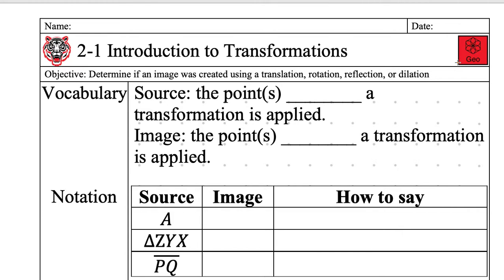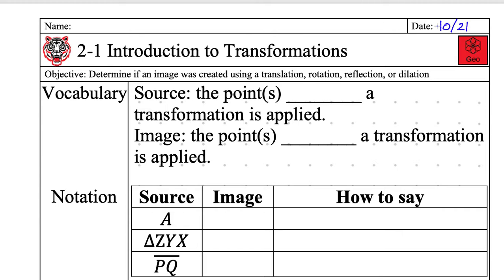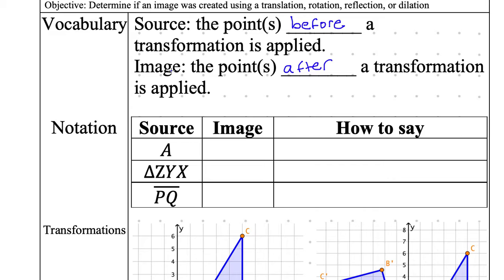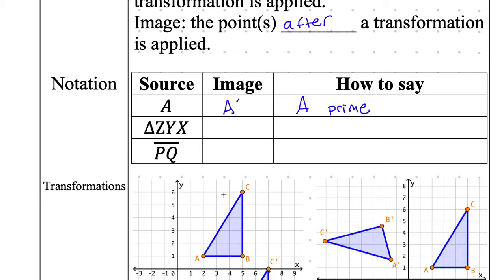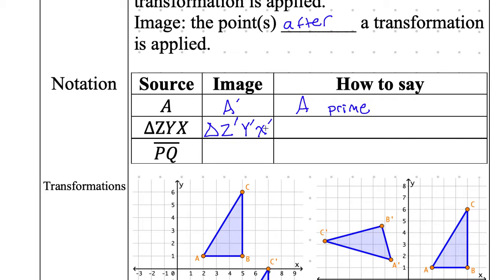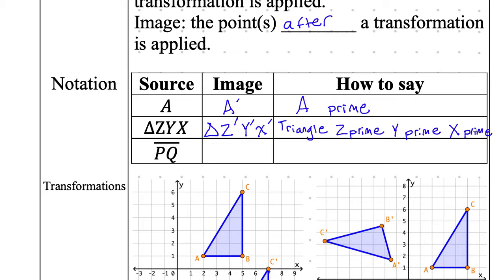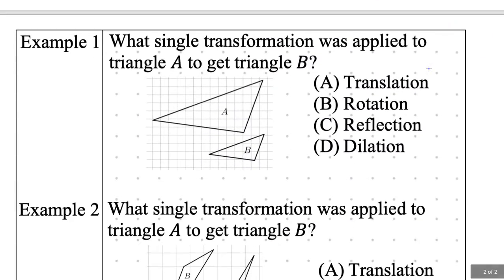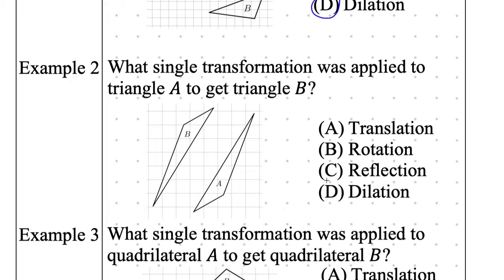Geometry notes 2-1 Introduction to Transformations